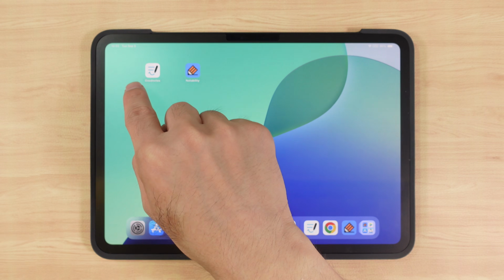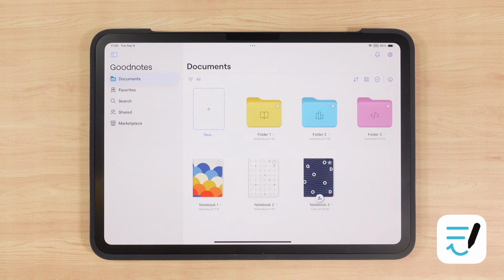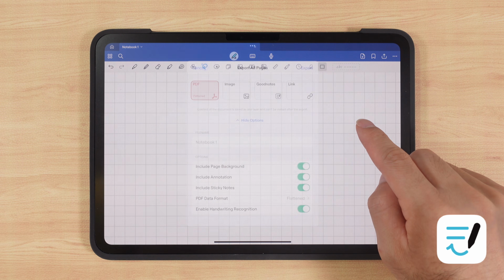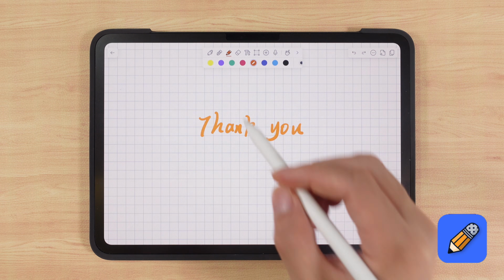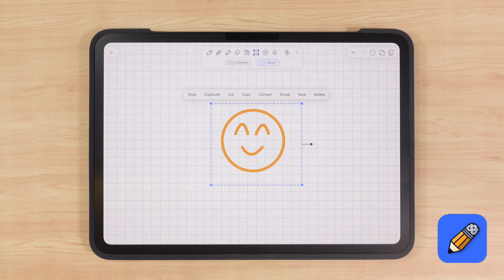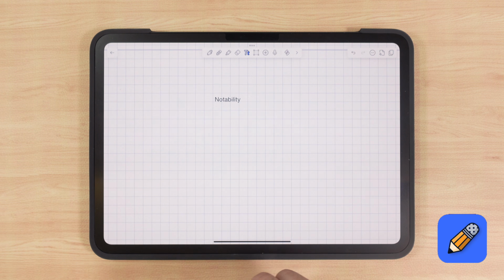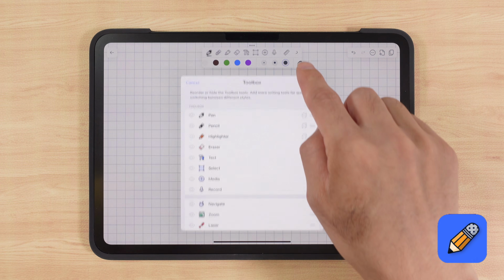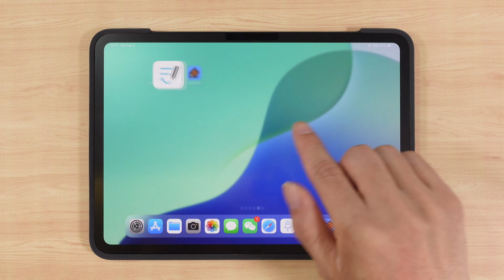GoodNotes vs Notability (2025) | Which Note-Taking App is Better?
In this video, I’ll give you the most complete comparison between GoodNotes and Notability. With over 50 feature differences covered, this video will help you decide which app is better for your note-taking, studying, or digital planning in 2025.

If you’ve been wondering whether to choose GoodNotes or Notability, this detailed breakdown includes everything you need: handwriting experience, interface design, import & export, sync options, pricing, and more.
00:00 Introduction
00:32 File Management
02:18 Template Creation
05:29 Page Management
07:06 Pen Input
09:12 Eraser Features
11:00 Lasso Tool
12:32 Media Insertion
14:01 Text Input
14:59 Sound Recording
16:15 Other Tools
16:63 Other Features (Quick Gestures, Split Screen, AI Function, Prices)
20:02 Summary